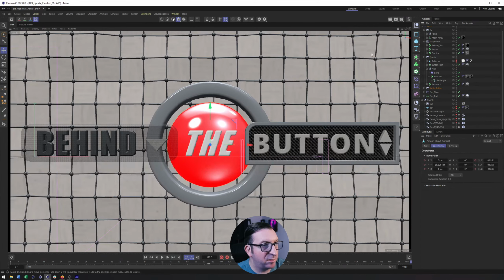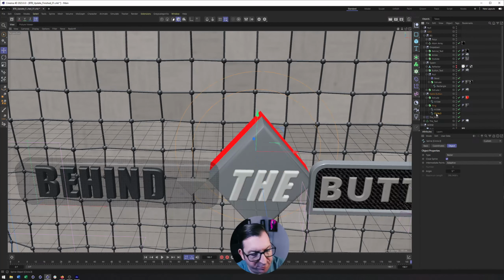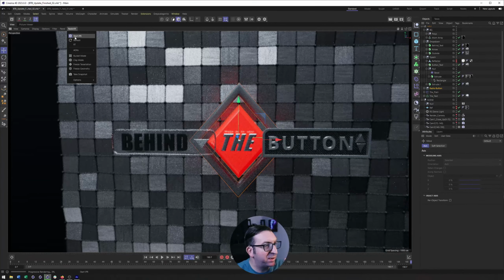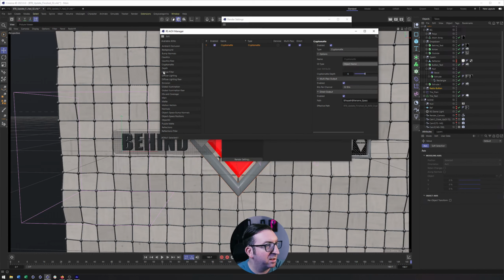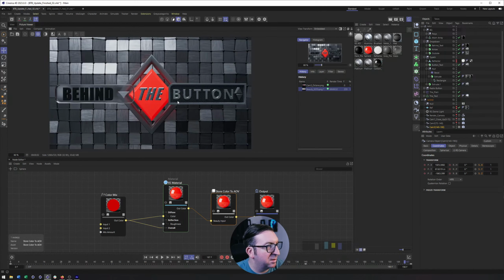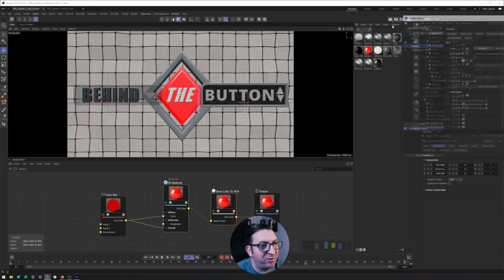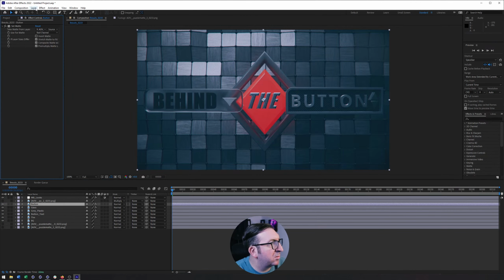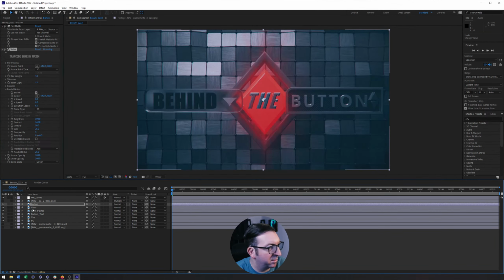First Live Stream! Time to update the Channel Logo!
I figure its time I update my channel logo. Watch me live as I update the logo in C4d and After Effects!